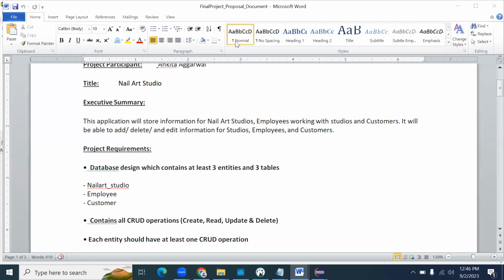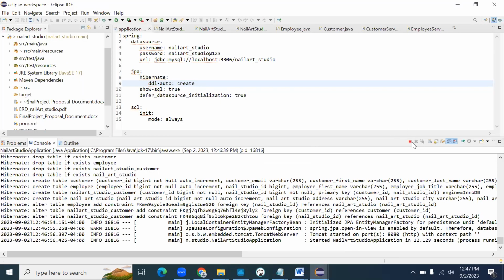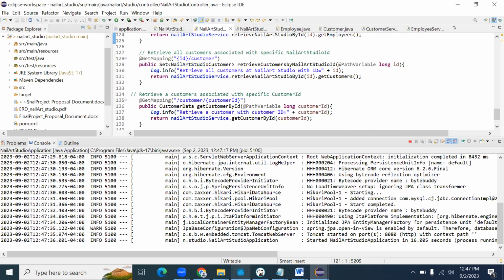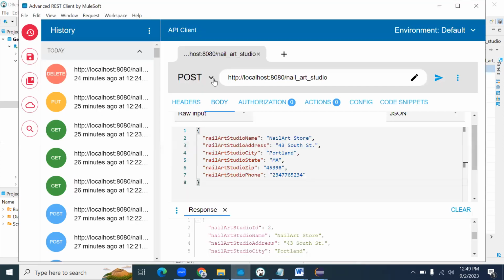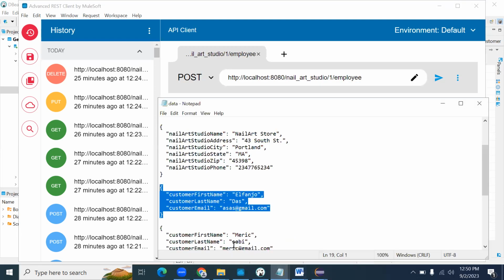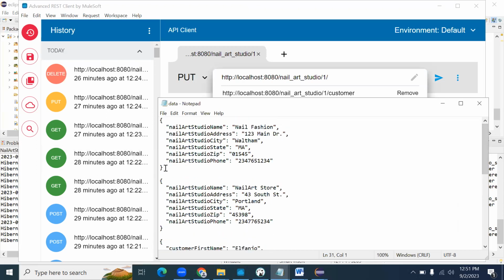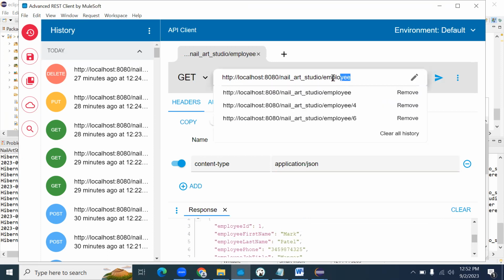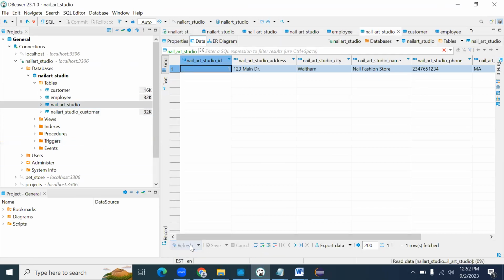NailArtStudio Application performing all CRUD operations